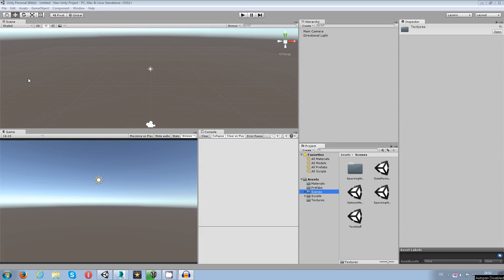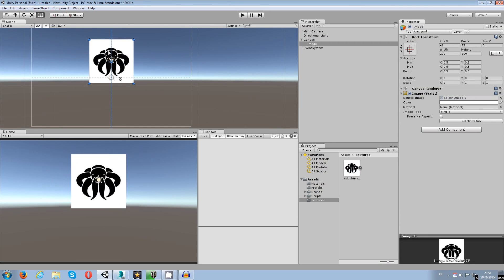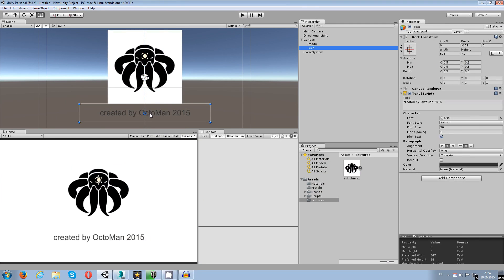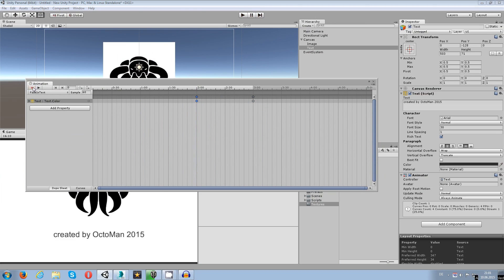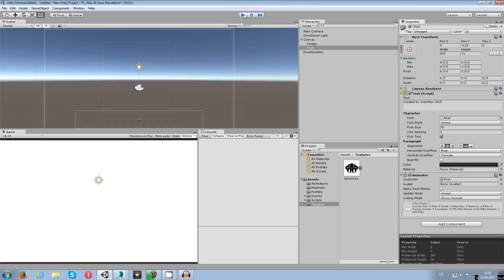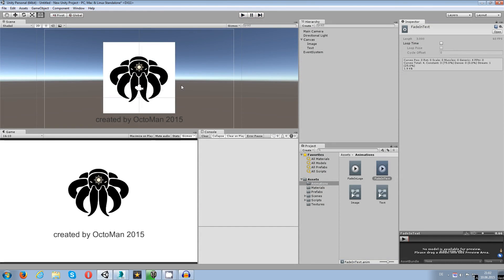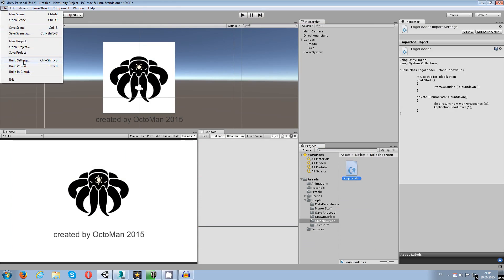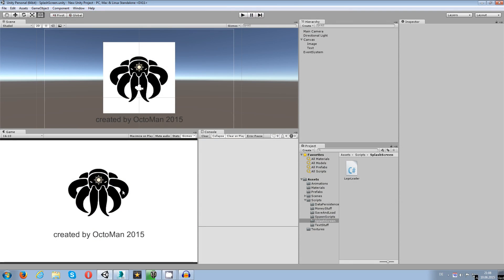Unity 5 Tutorial: Logo / Splash Screen C#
In this small tutorial i show you how to make a Logo Screen which is showing before your actual game starts. It will automaticly load the next scene.